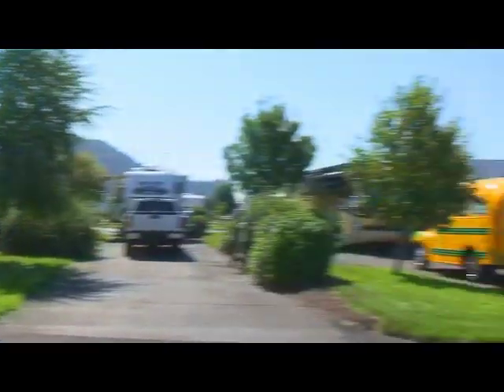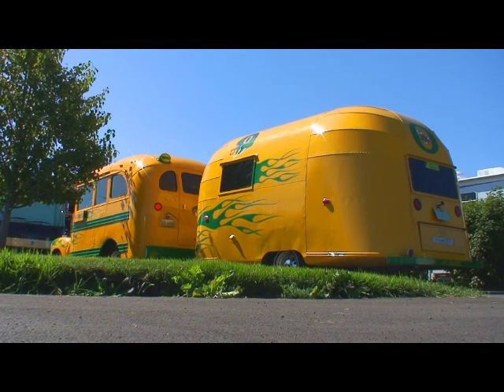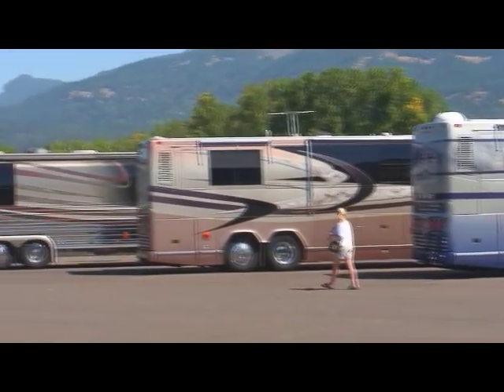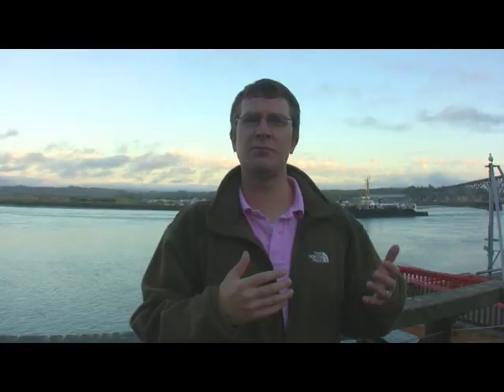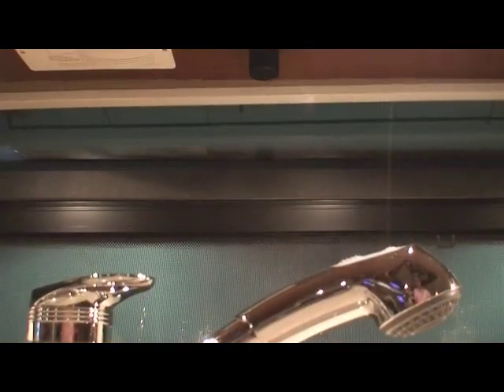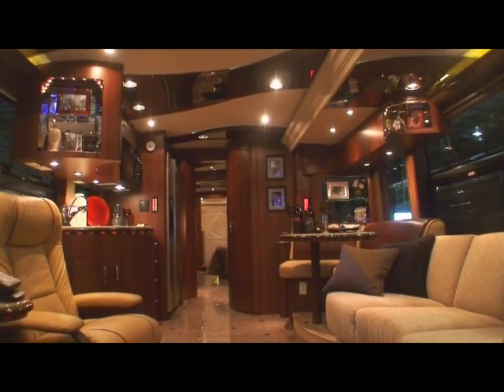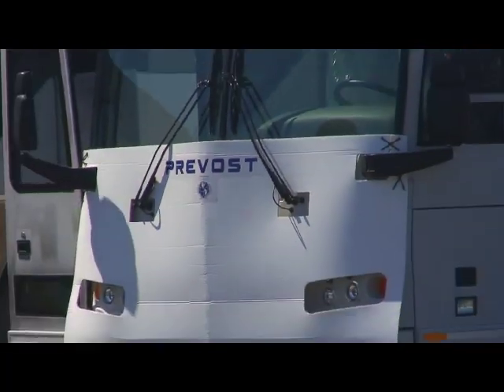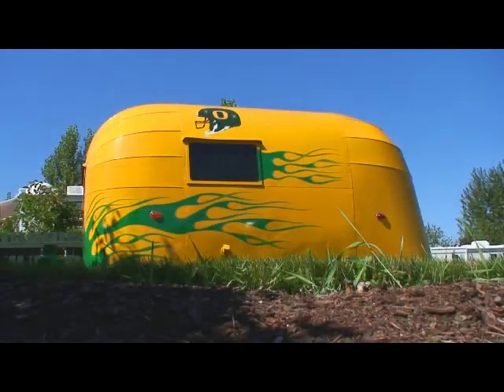🤑We Visit a $2 MILLION RV!🤑